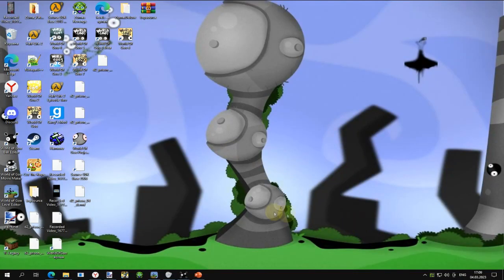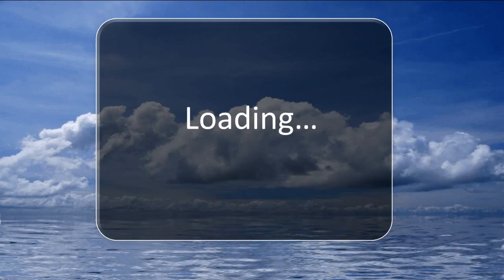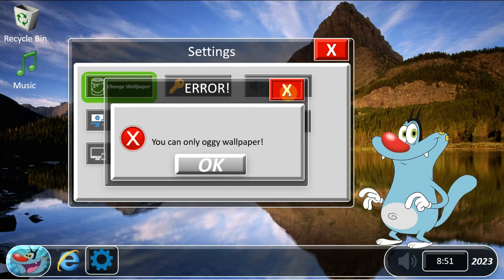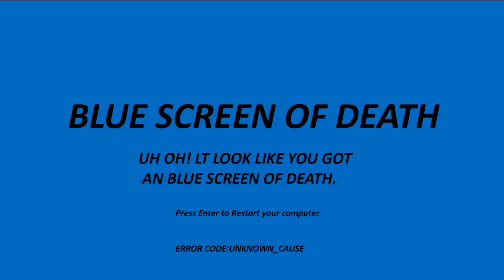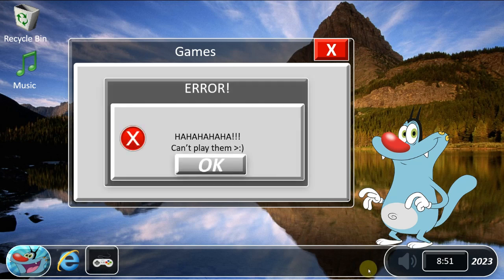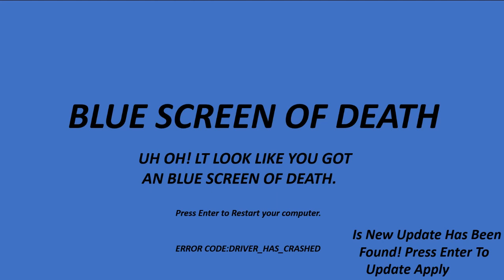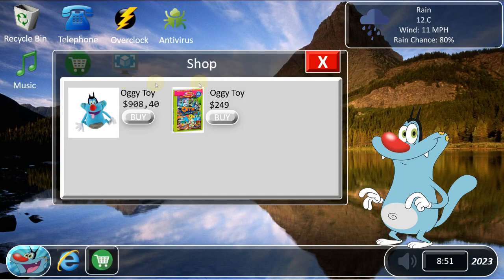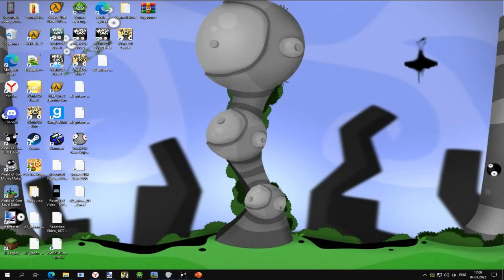Oggy OS 2023 Edition (Original)